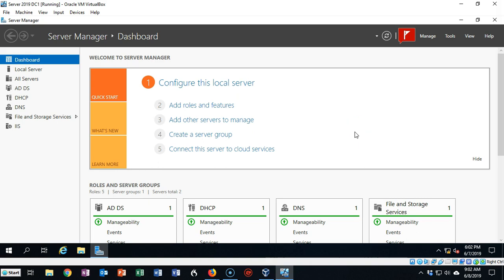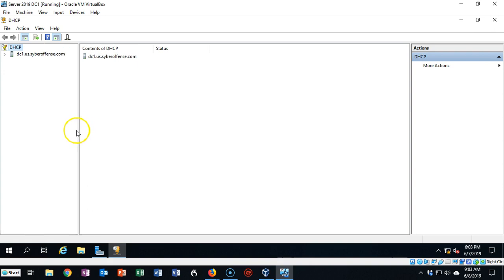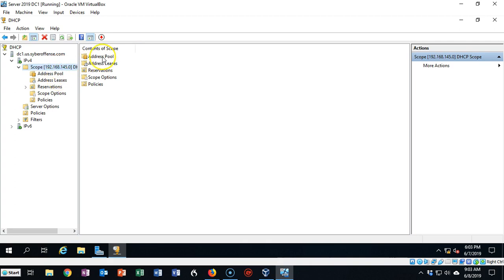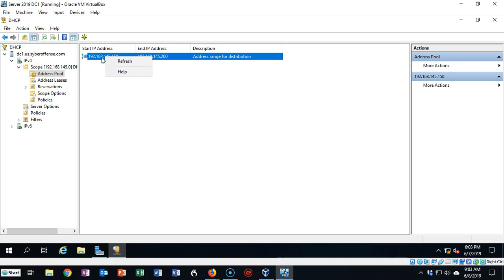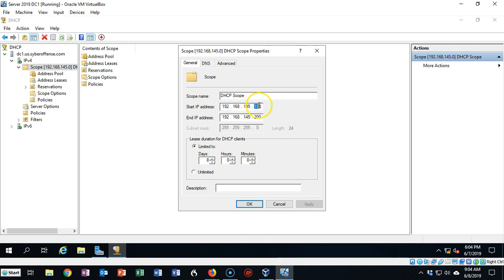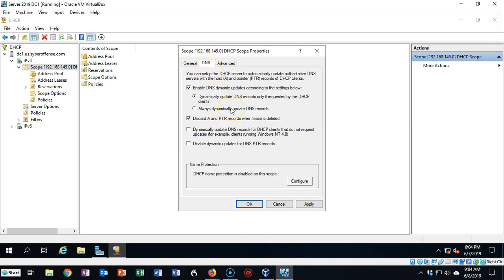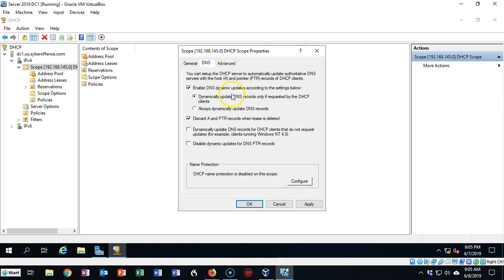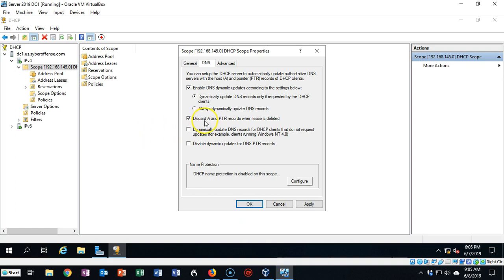Edit a DHCP Scope